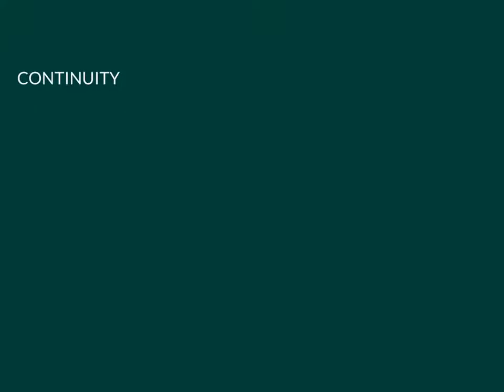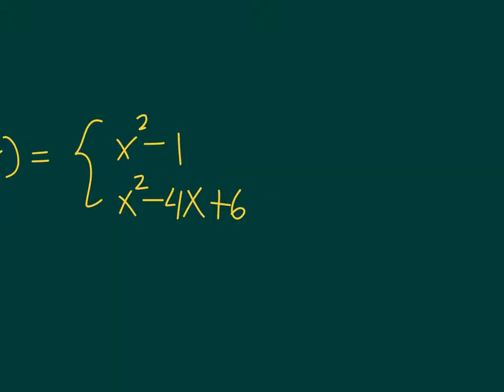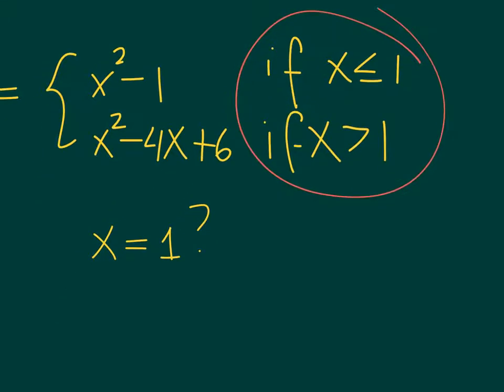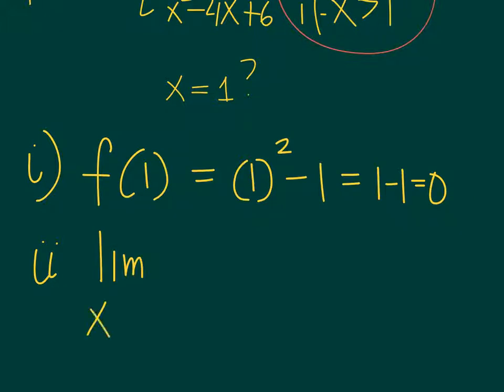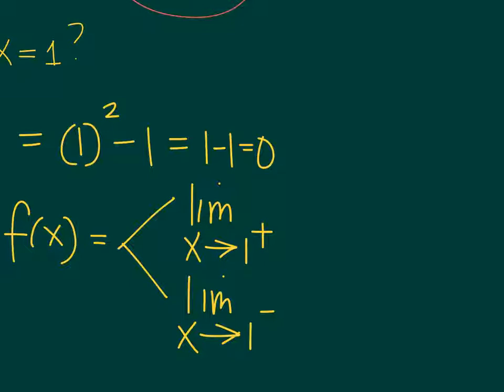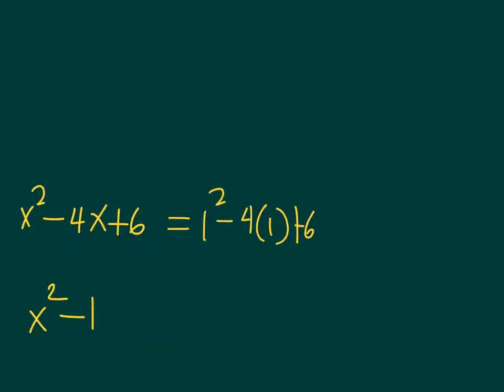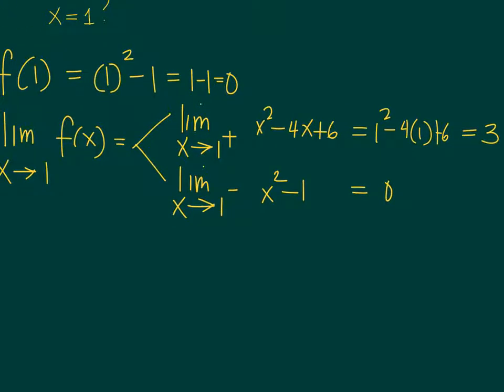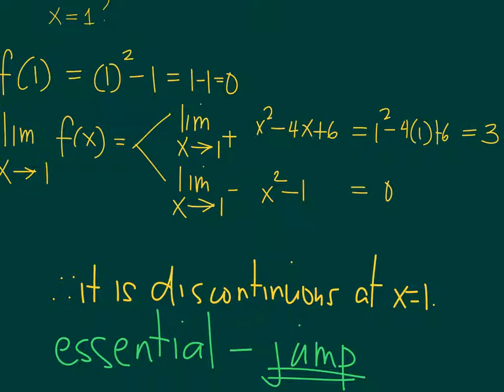Continuity of a Function(Part 2)